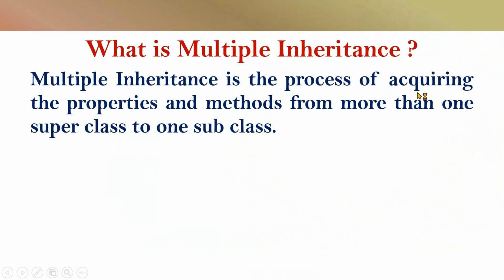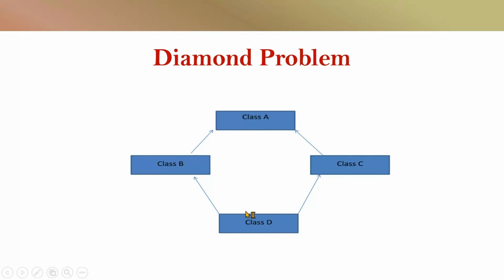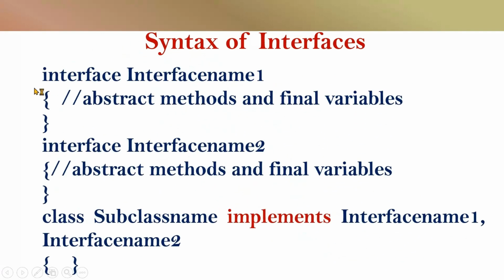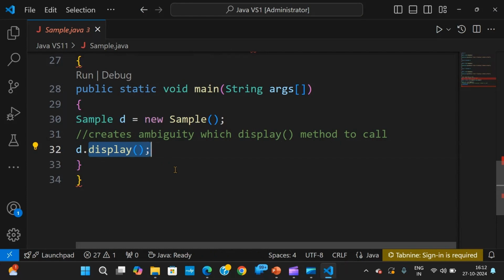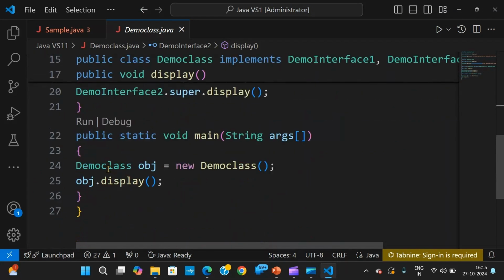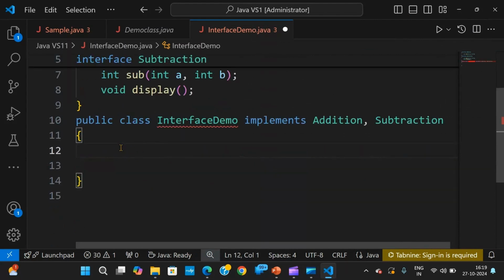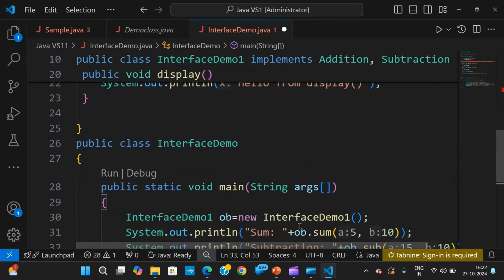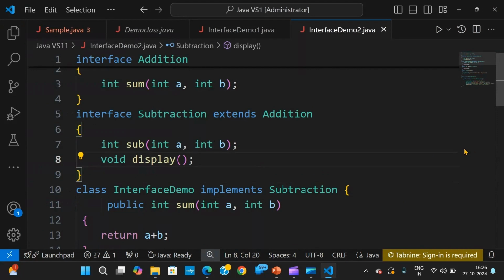MULTIPLE INHERITANCE IN JAVA USING VS CODE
This video explains the concept of Multiple Inheritance in Java. The usage of Interfaces to achieve multiple inheritance is explained clearly to overcome the problem of Diamond Problem in multiple inheritance. The viewers can easily learn and understand the concept of multiple inheritance through interfaces concept and also the execution using VS Code environment.